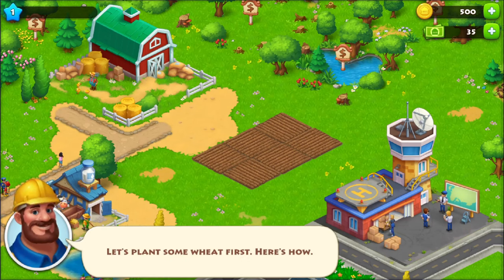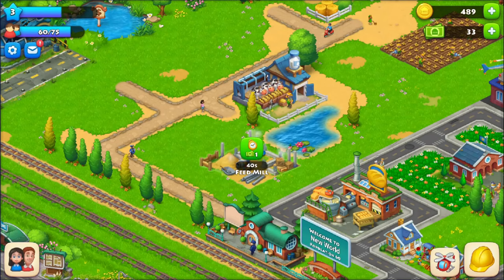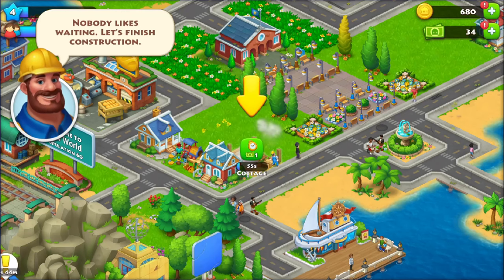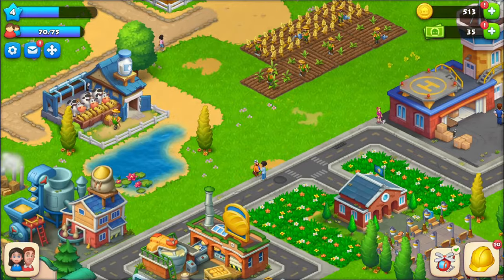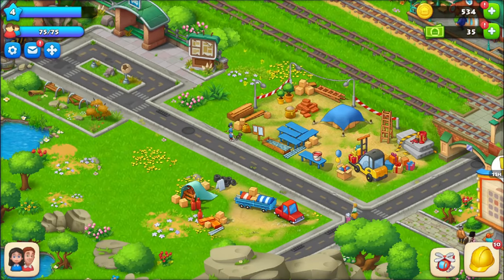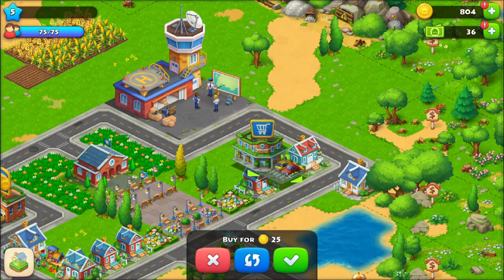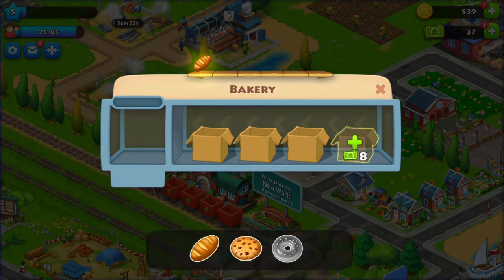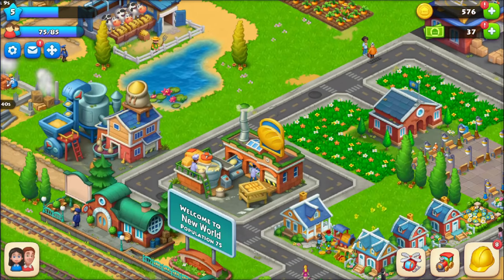"A New World" - Township - The Return - Episode 1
Township is a unique blend of city-building and farming!

Build your dream town! Harvest crops at the farms, process them at your facilities, and sell goods to develop your town. Trade with exotic countries. Open restaurants, cinemas, and other community buildings to give life in your town special flavor. Explore the mine to get resources and find ancient artifacts. Run your own zoo and collect animals from around the world.
Are you ready to become a farmer and city-manager to build your dream? Let’s get started!

Township features:
● Different buildings and decorations you can use to create your dream town
● Various crops to grow and later process at your factories
● Fun, charismatic townspeople with orders you need to fill
● Your town's mine packed with ancient artifacts to discover and collect
● Lovely animals to take care of
● Farms to manage and expand
● Exotic goods brought from islands
● A zoo to build where you can even breed animals
● Country flags and famous landmarks you can use to decorate your town, like the Statue of Liberty, Big Ben, and many more!
● Play with your Facebook and Google+ friends, make new friends in the game community create your own clans!